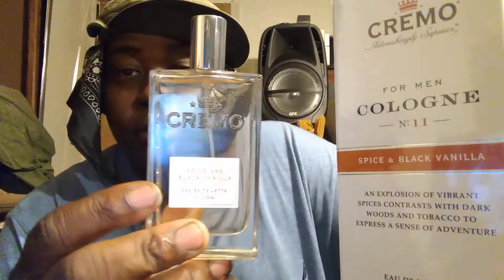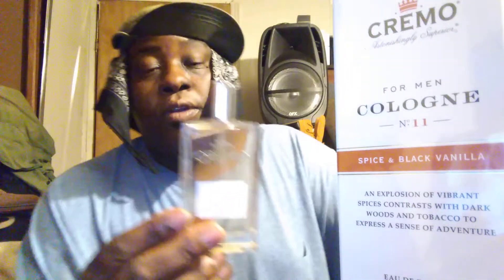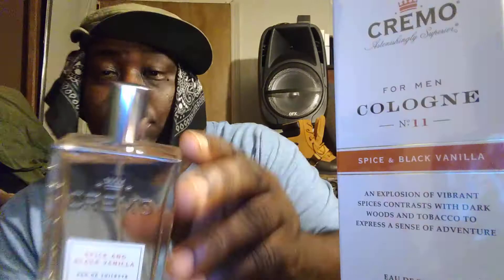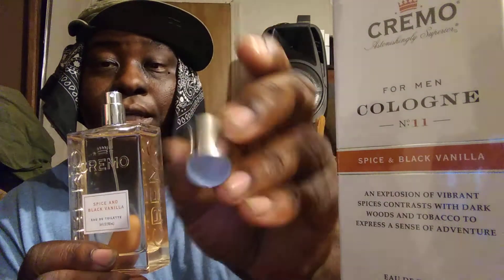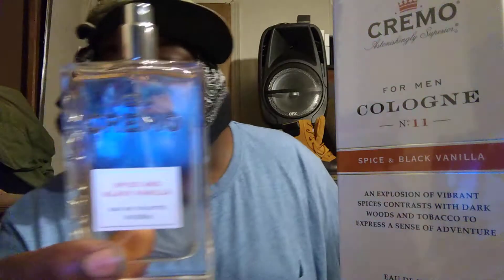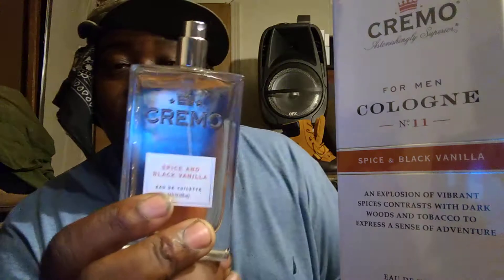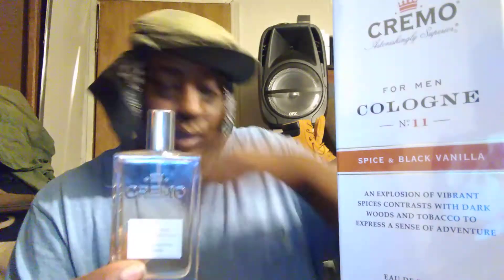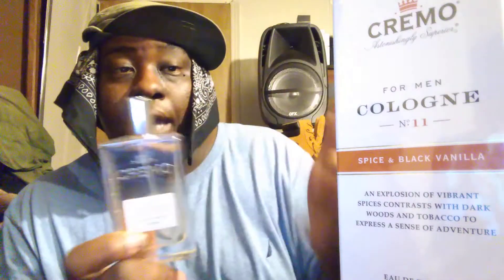Cremo spice & black vanilla cologne review